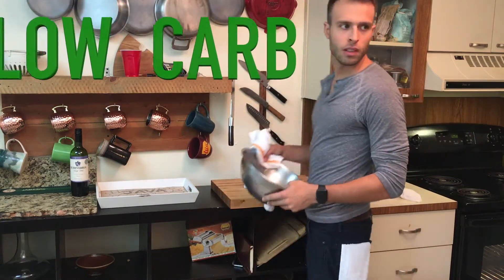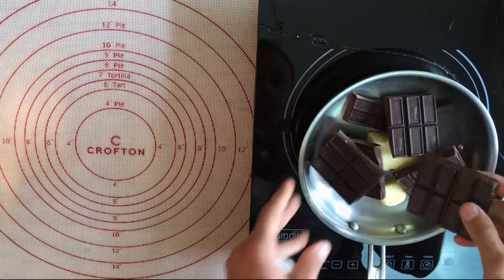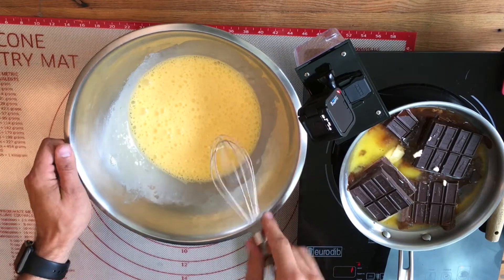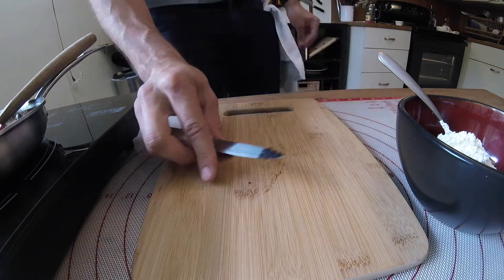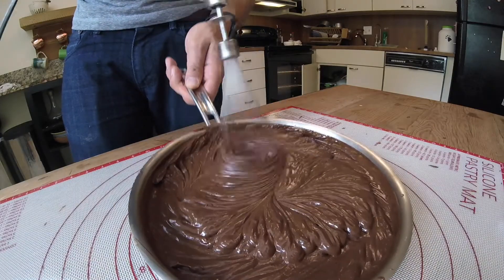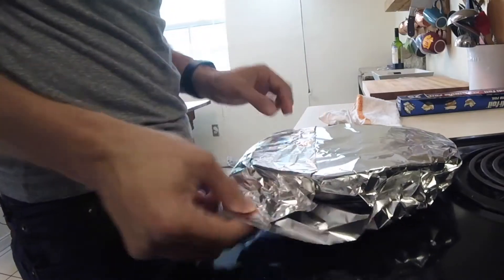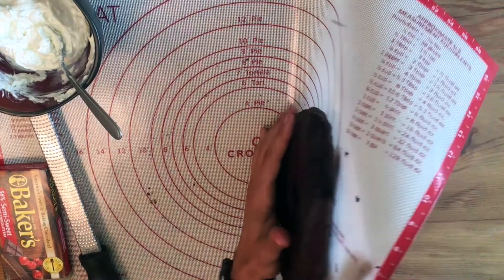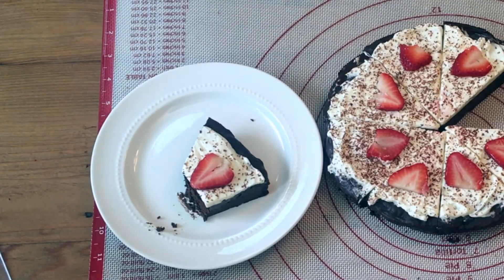Keto Chocolate Cake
Per Serving:

Fat: 43
Carb: 15
Fiber: 5
Sugar: 8
Protein: 8

8 Servings:
300g chocolate 70-80% cacao
6 tbsp butter
2 tsp vanilla
6 eggs
6 tbsp heavy cream
4 tsp sweetener or to your taste

Baker’s chocolate bar ratio:
20 blocks 56%
22 blocks 100%

Song: Chill Day
Artist: LAKELY INSPIRED